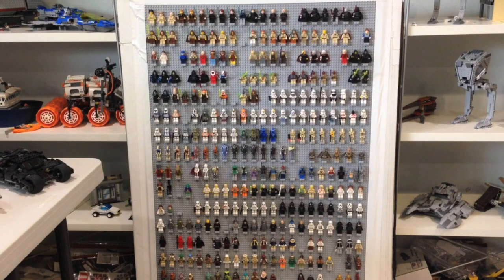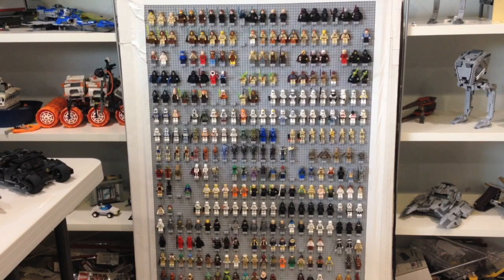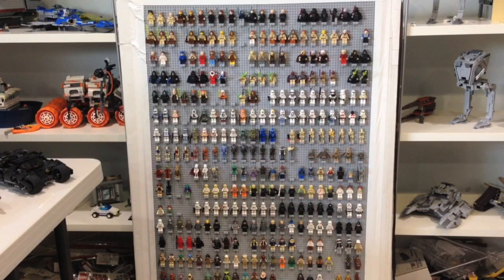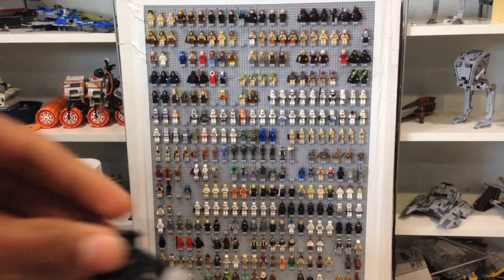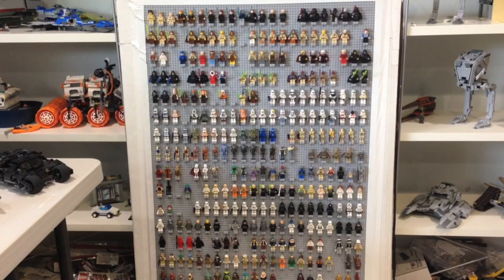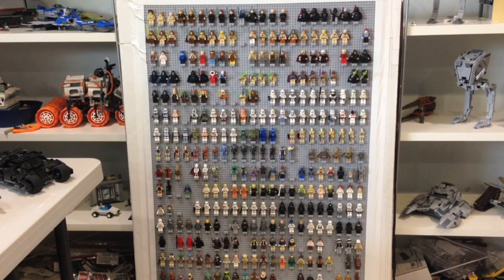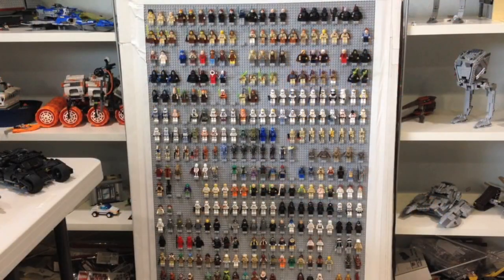HUGE Lego Star Wars Minifigure Collection (Cloud City Luke Skywalker, Light Up Darth Vader)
This is a 2017 update on my Lego Star Wars minifigure collection. This collection features 312 unique minifigures with no duplicates.